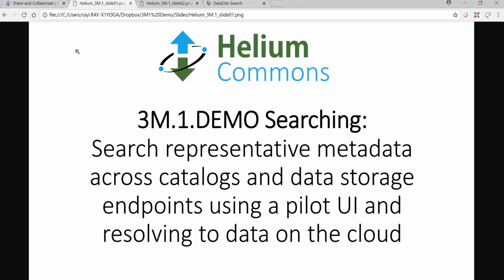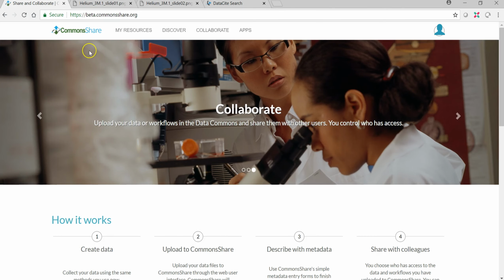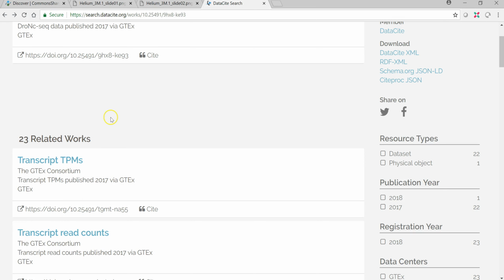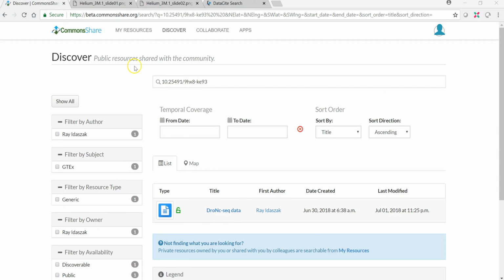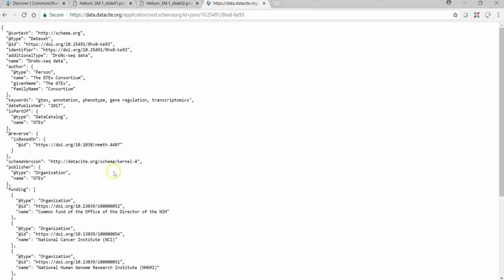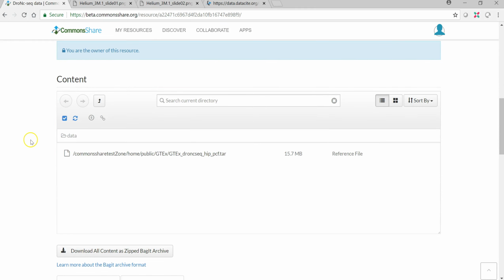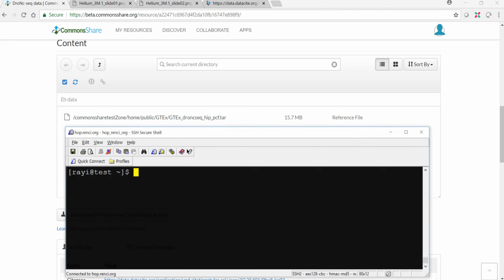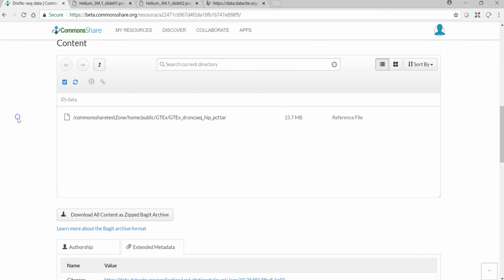Helium 3M.1.DEMO Searching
Search representative metadata across catalogs and data storage endpoints using a pilot UI and resolving to data on the cloud